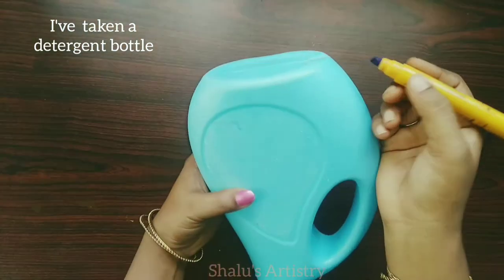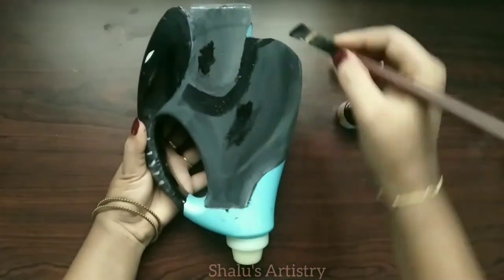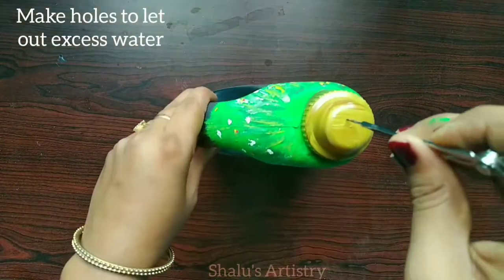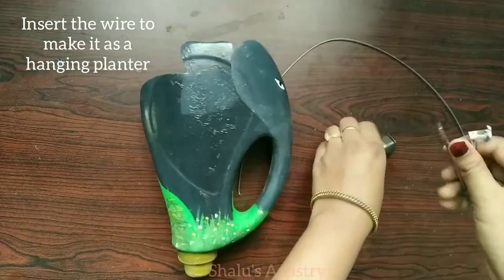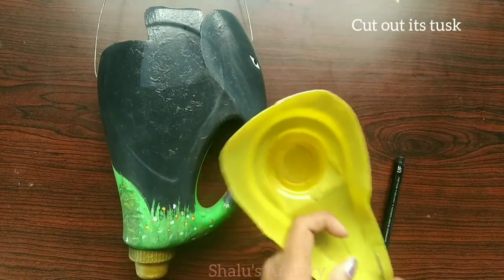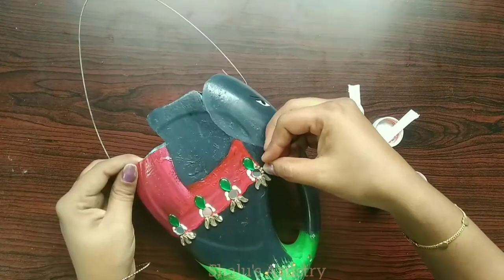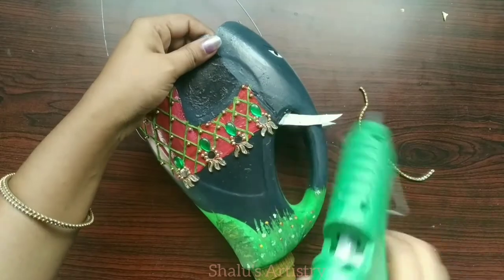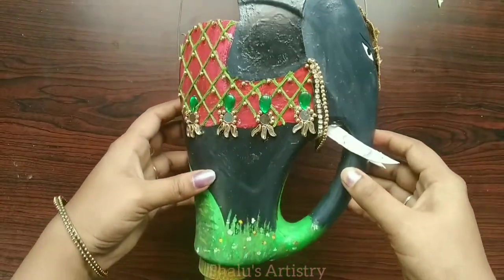DIY Hanging Planter| DIY Planters From Plastic Bottle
DIY Planter| Planter from Plastic bottle| Hanging Planter| Home Gardening

Hey guys,
Here is an easy idea to paint decorated temple elephant during this Ganesh chathurthi season.

MATERIALS REQUIRED:
1. Detergent bottle
2. Fabric color
3. Any base paint like enamel to give first layer (optional)
4. Painting brushes
5. Water to mix
6. Fabric glue
7. Chumki. Beads, mirrors, thread
8. Soil
9. plants